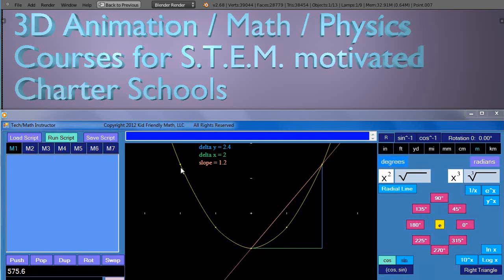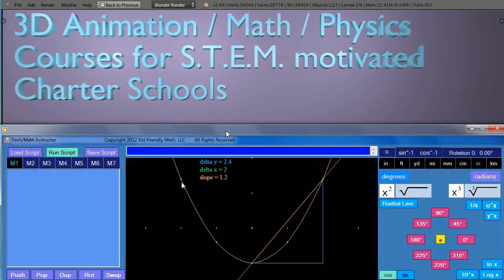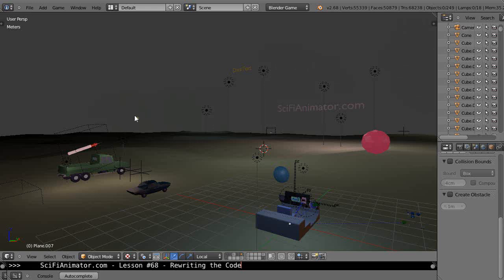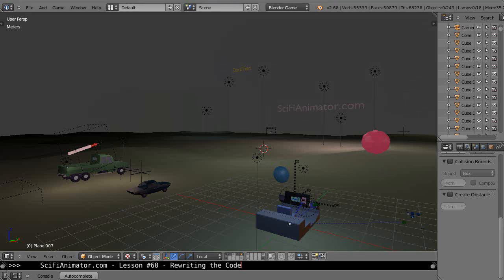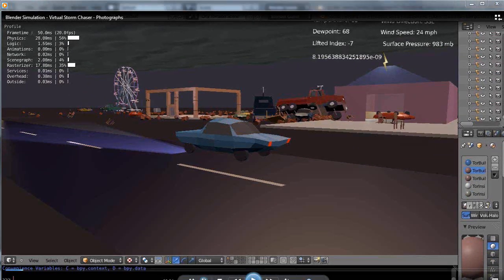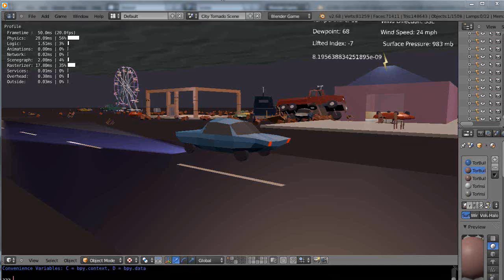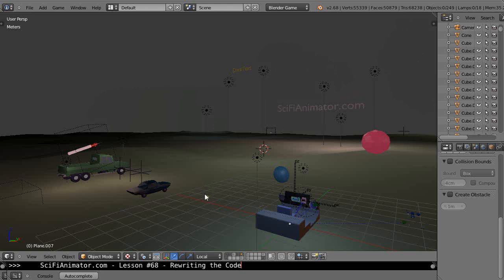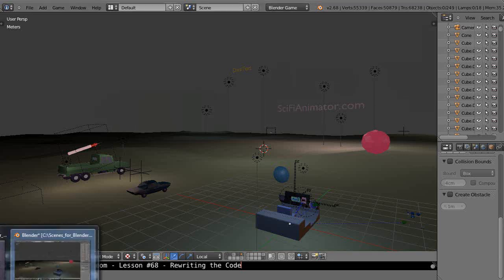3D Animation-Math-Physics Courses for STEM motivated Charter Schools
Welcome to SciFiAnimator.com.  We provide course material for charter schools and home school environments to help future generations get educated...tech-wise.